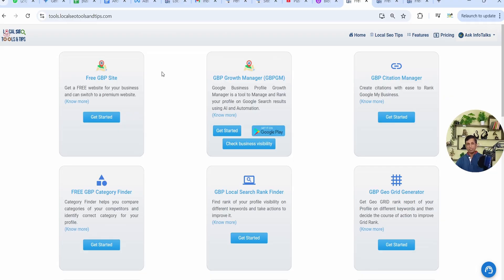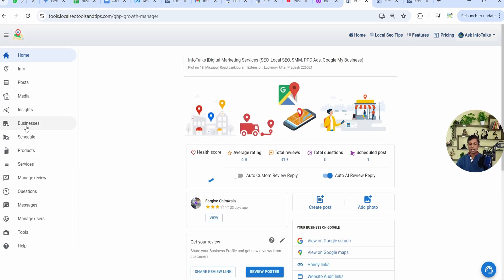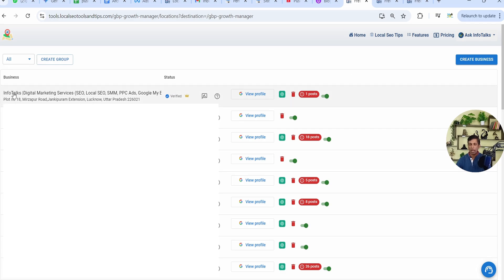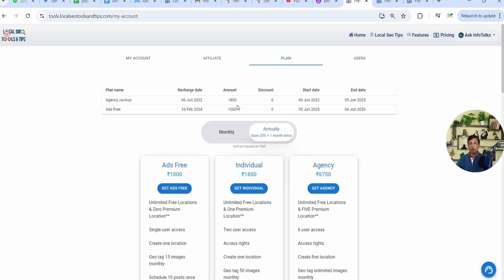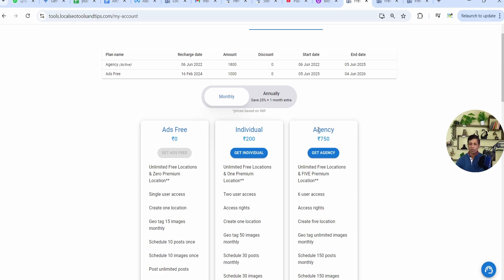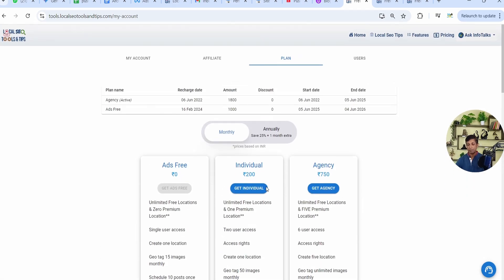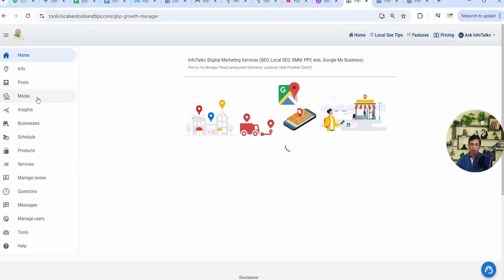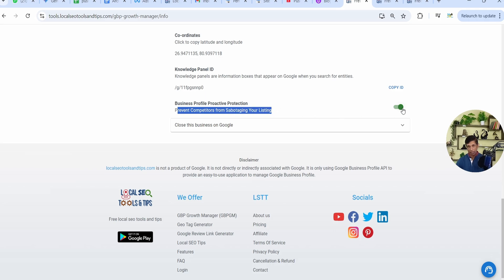Prevent Google My Business from Suspension & Automatic Updates